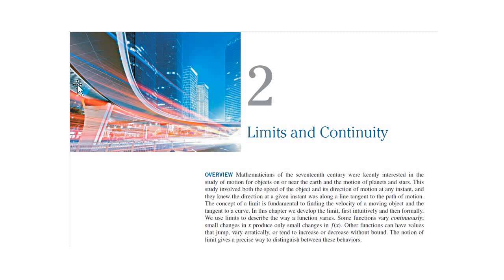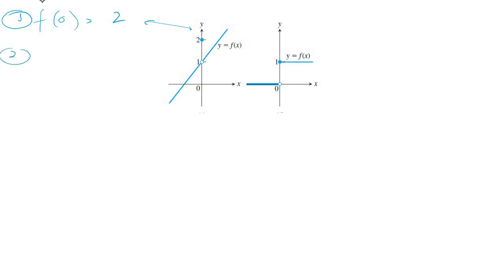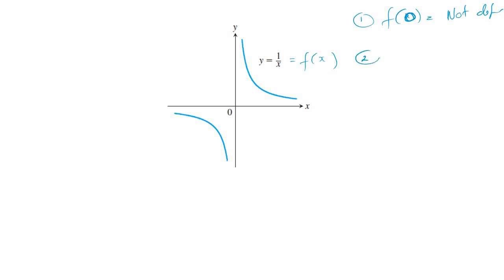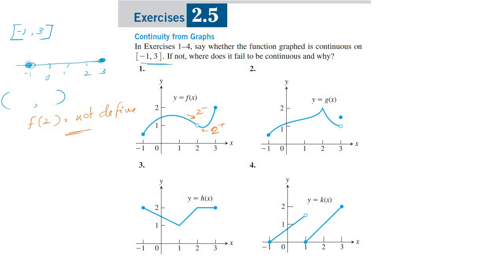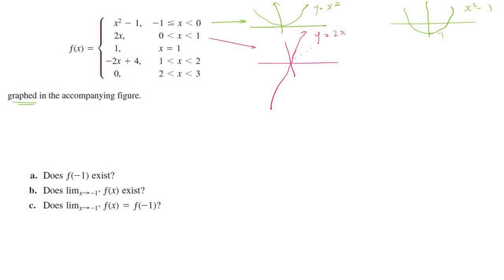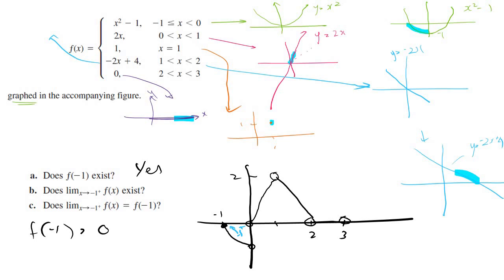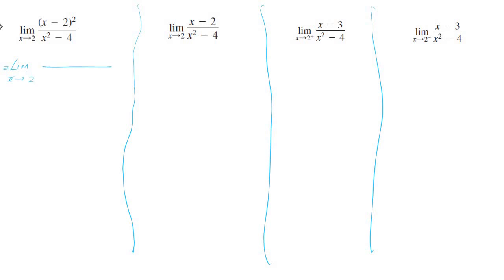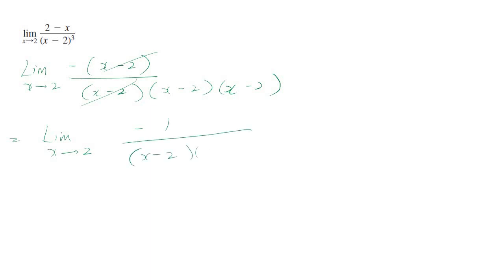Continuity & Limits : Calculus Questions